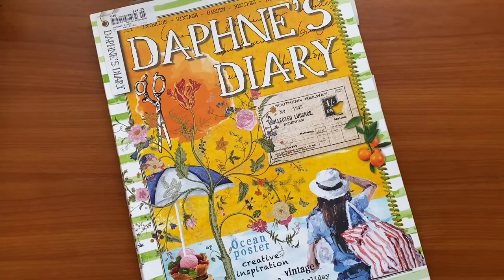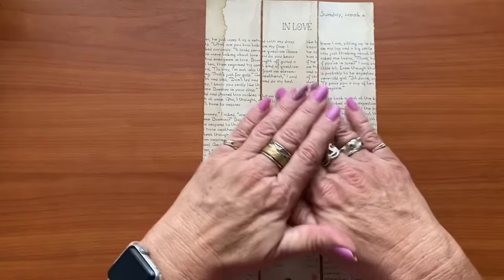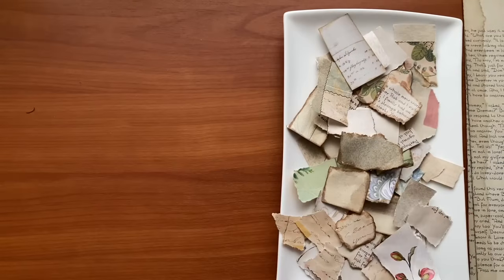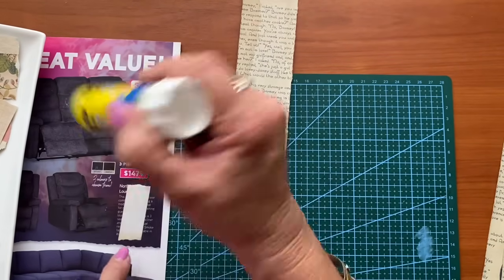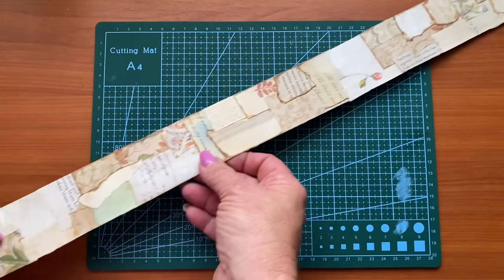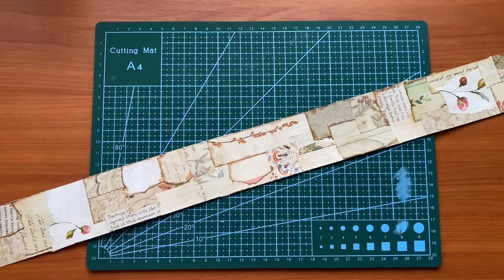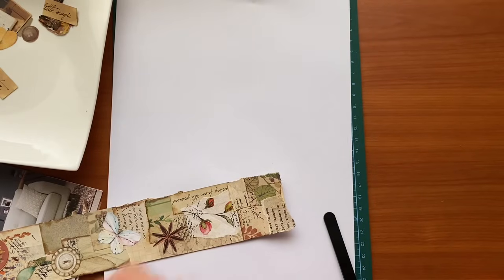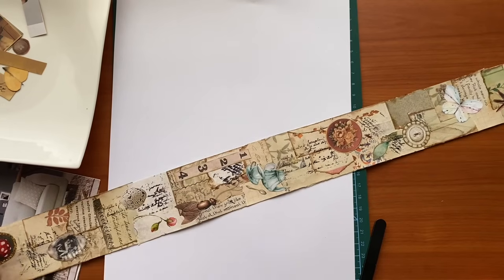Make a snippet roll from magazines! | Daphnes Diary